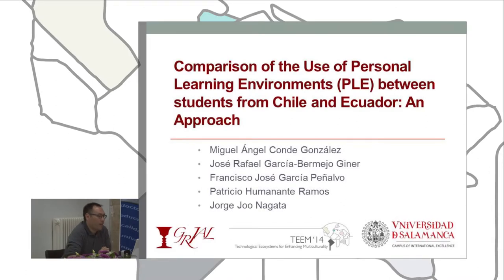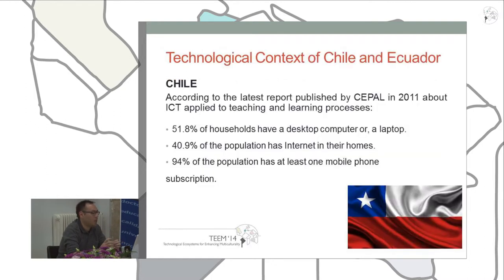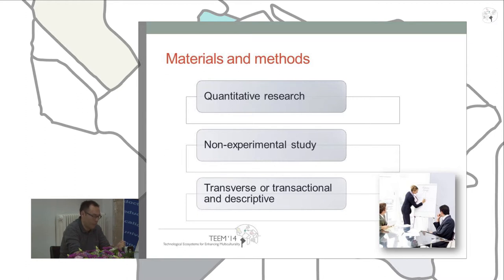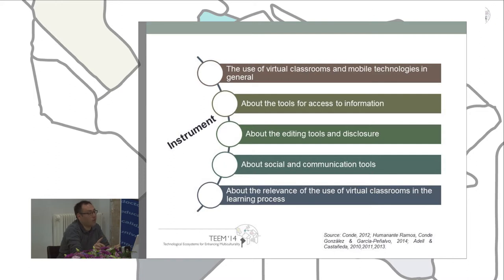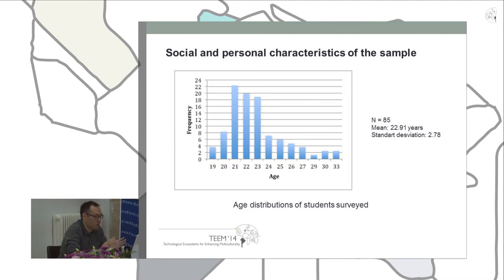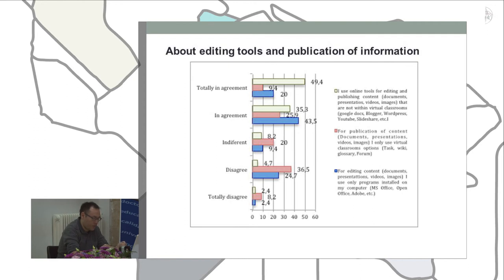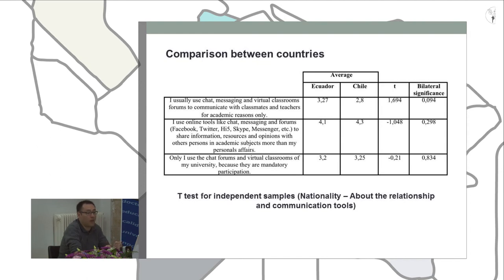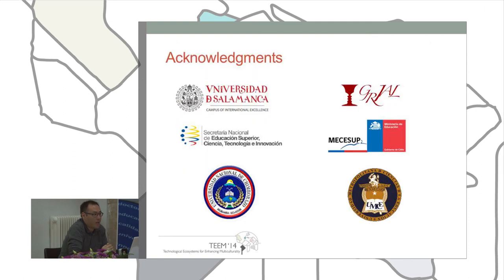Comparison of the use of Personal Learning Environments between students from Chile and Ecuador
Authors: Jorge Joo Nagata, Patricio Humanante Ramos, Miguel Ángel Conde González, José Rafael García-Bermejo Giner and Francisco J. García Peñalvo.